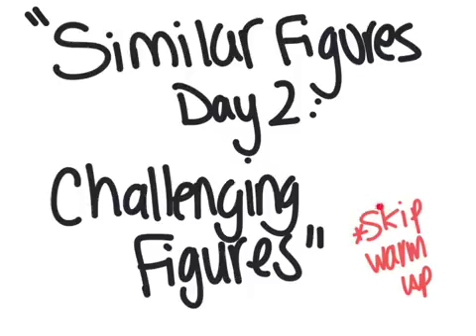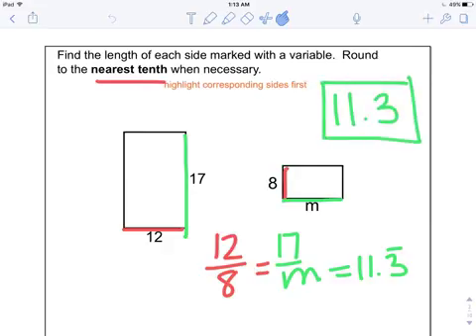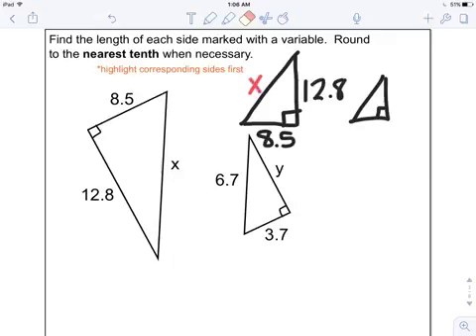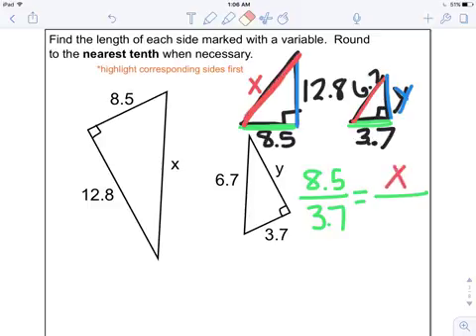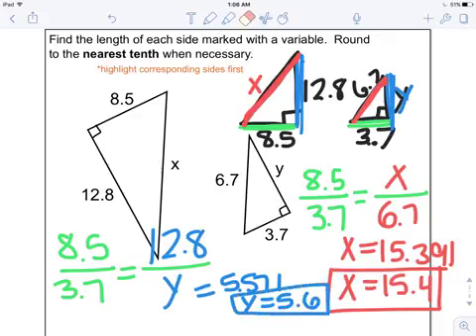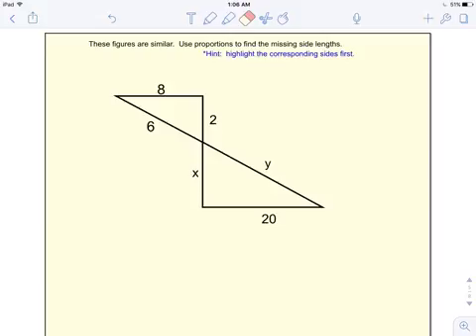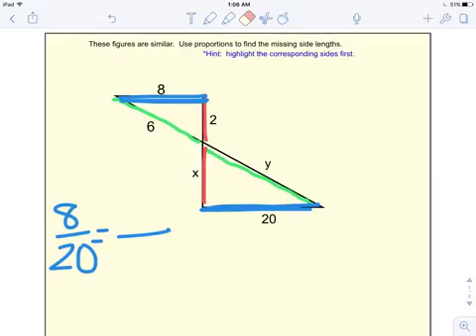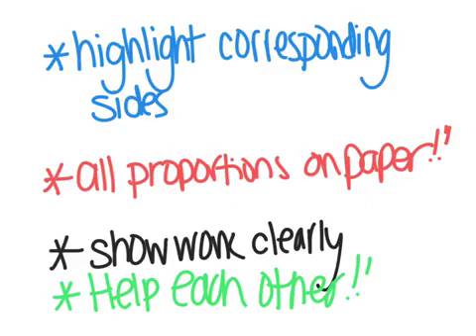Similar Figures Day 2 Challenging Figures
This video shows how to find missing sides on more challenging similar figures.
It was made for a substitute.